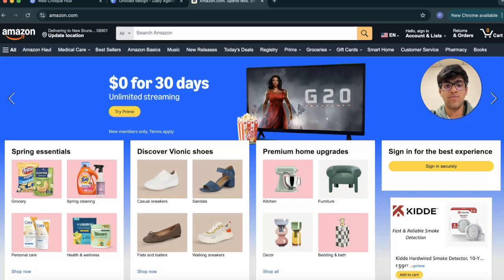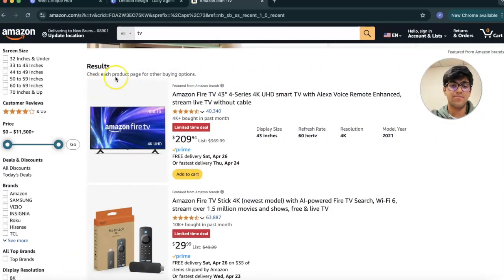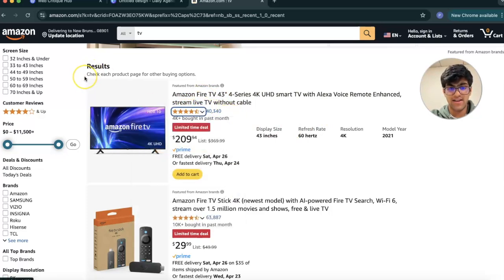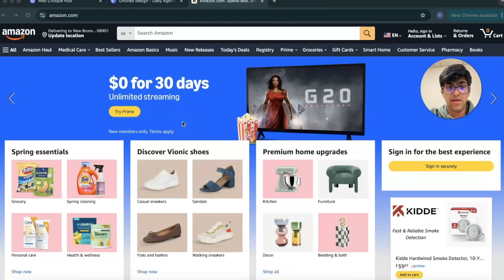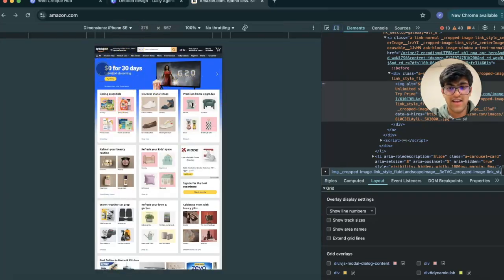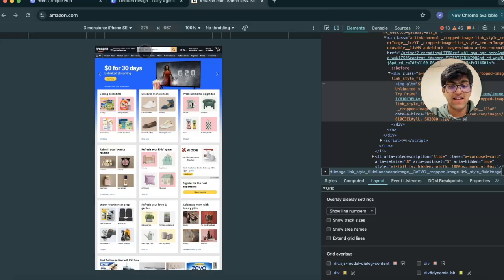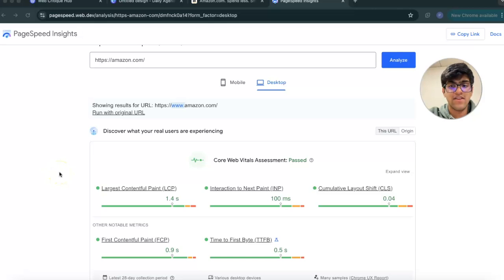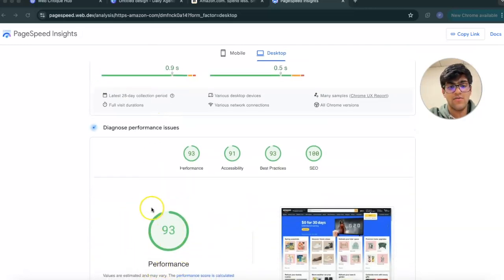How to Critique Website Usability | Web Critique Hub Tutorial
🎥 Welcome to Web Critique Hub!
In this tutorial, I’ll walk you through how to critique any website’s usability based on navigation, readability, layout, and mobile responsiveness — using Amazon.com as a real-world example.

Web Critique Hub is a community-driven platform where everyday internet users can share feedback about website designs, usability issues, and strengths.

In this video you will learn:
How to assess a website’s navigation and menu structure
How to spot good readability and layout choices
How to check mobile responsiveness
How to use basic tools for deeper usability insights